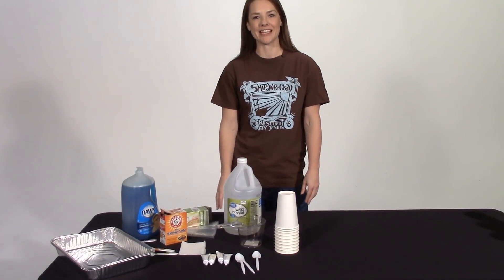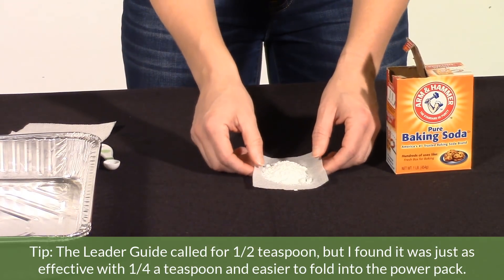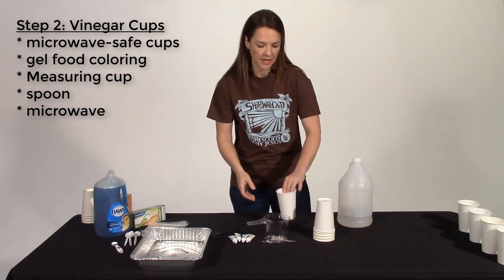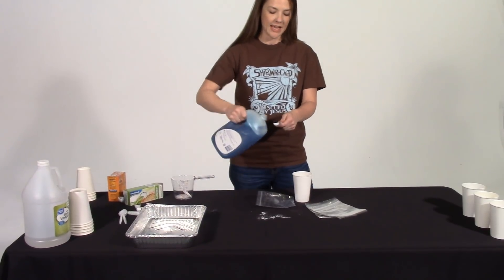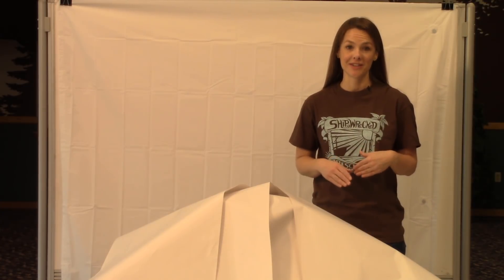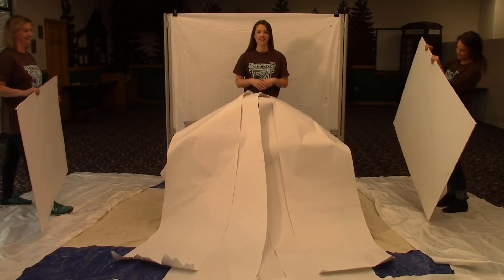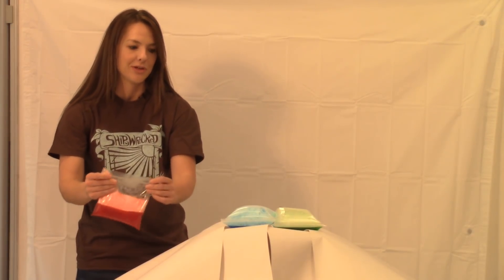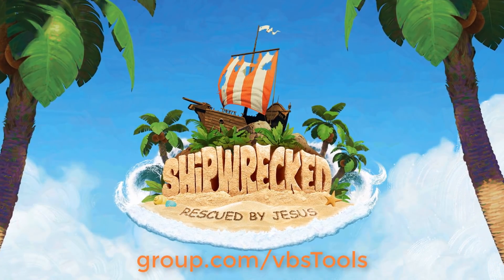Shipwrecked | Exploding paint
On Day 5 of Sail Away Sendoff, you'll have kids on the edge of their seats with the Exploding Paint experiment. Check out tips and tricks on how to set up the experiment!